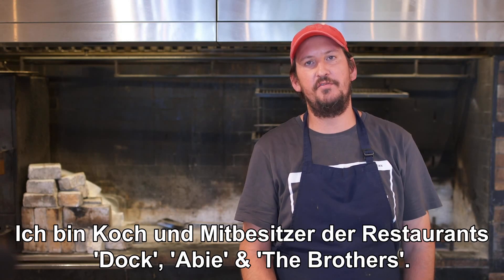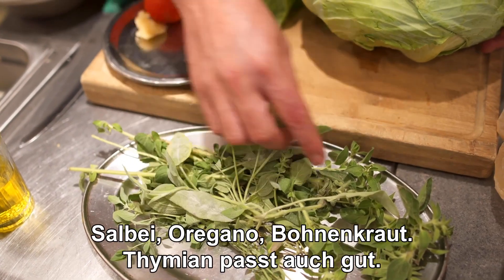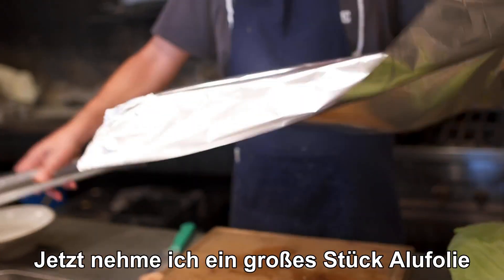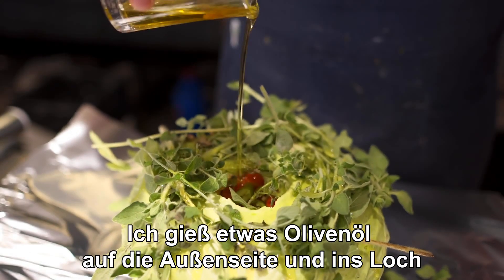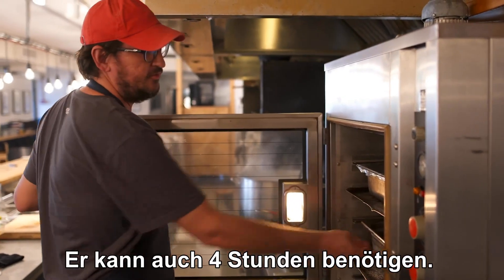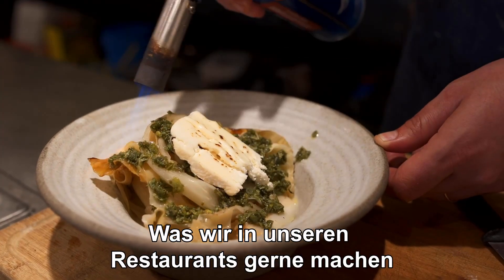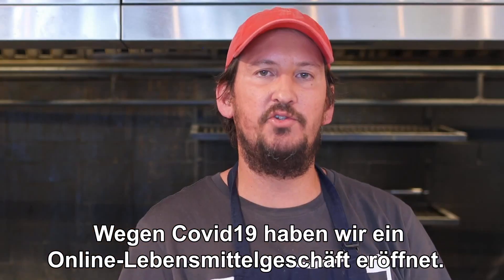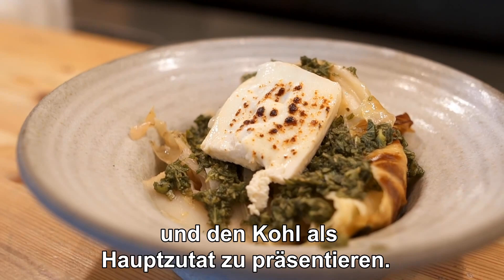Flacher Weißkohl aus dem Ofen à la Restaurant "Achim" in Tel Aviv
Lust auf leckeres Essen aus Israel? 😋

👨‍🍳 Der israelische Koch Asaf Doktor verrät in diesem Video sein Rezept für Weißkohl aus dem Ofen. Asaf besitzt gemeinsam mit seinem Bruder Abie das Restaurant "Achim (Brüder)" in Tel Aviv.